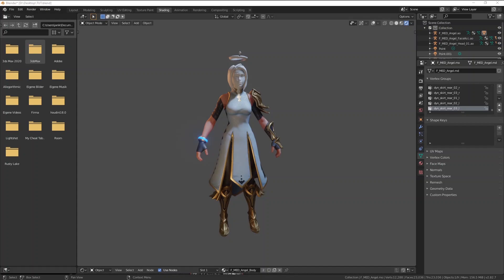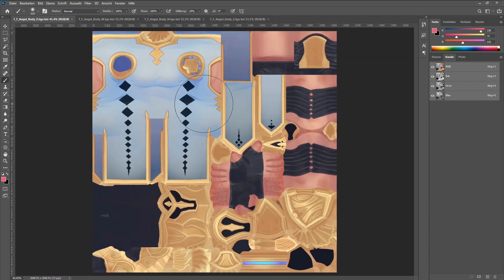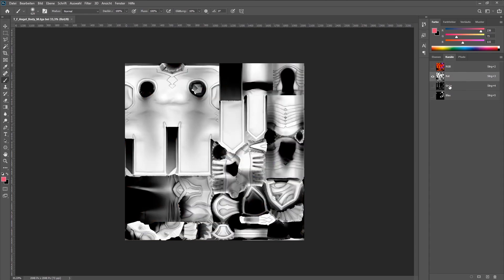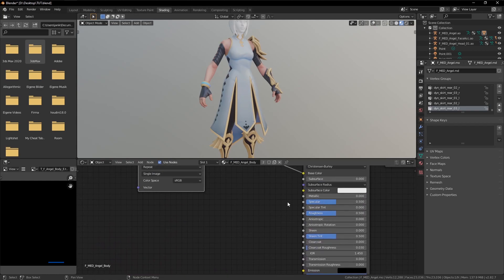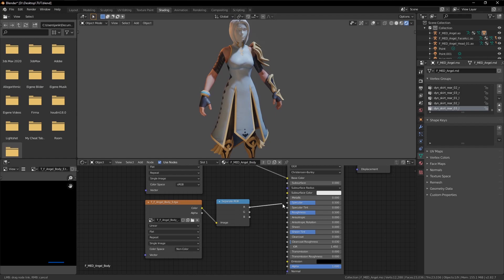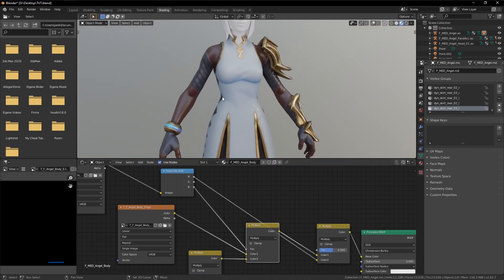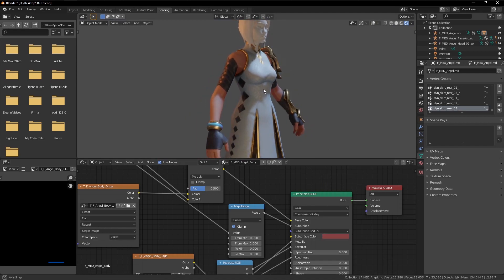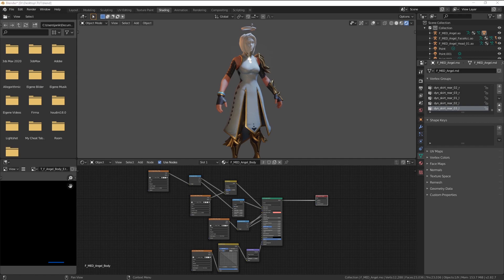TUTORIAL | Make your own basic FN shader [D, N, S and M] | Node knowledge #1